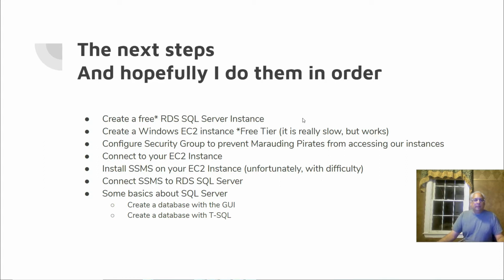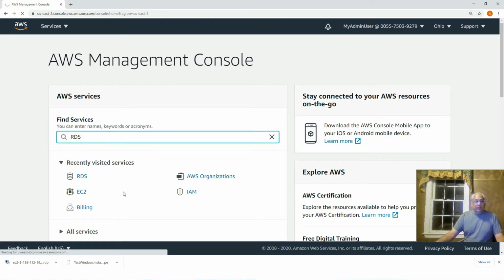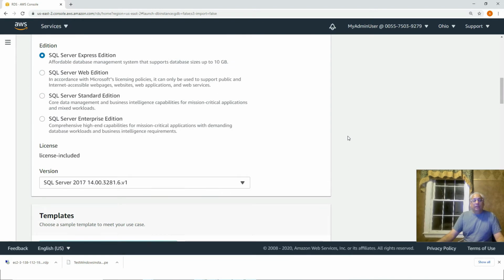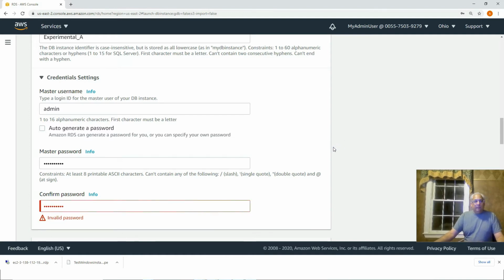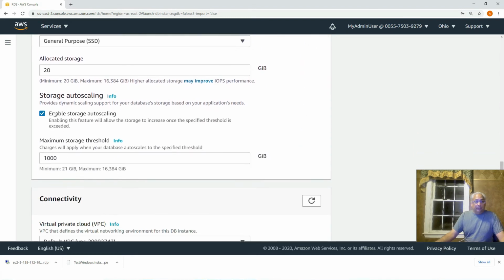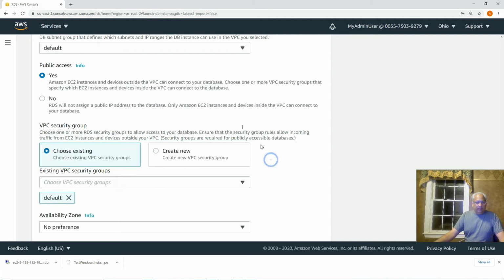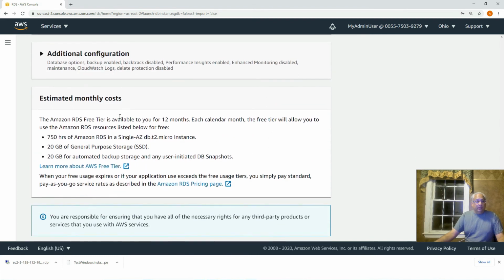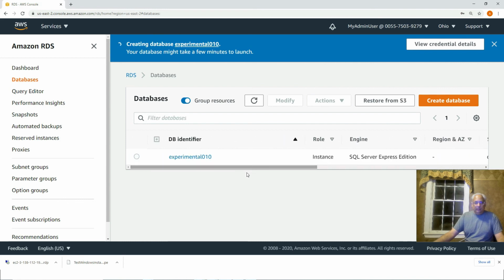0013 - Creating an AWS RDS SQL Server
I go through the steps in the creation of this RDS SQL Server. Unfortunately, I went over my usual 5 minute time limit. And that might be the case for a couple of the next videos - like creating our EC2 instance - and then we'll be back to the shorter video format.
As usual - these videos are short and focused to a specific task - so you don't have to watch a 20 minute video which discusses all the intricate details of 3 things to get to the part you need - to create an RDS SQL Server in the AWS Cloud.